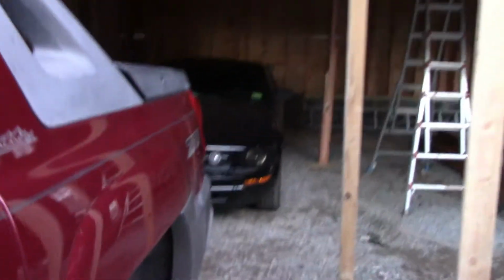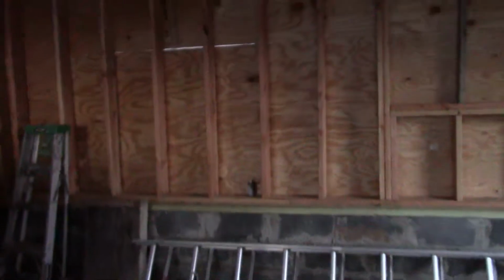Garage Updates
Hey guys in this video we have some updates of how the garage is coming along. the garage is doing very well and is starting to come together. very soon we will have our very own headquarters to start filming awesome projects so stay tuned guys and get ready to enjoy our new place.